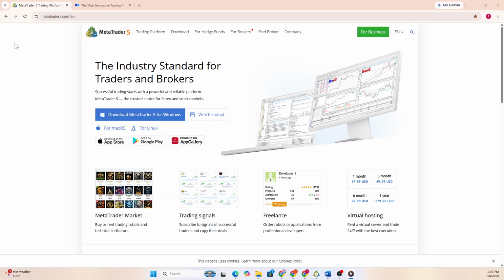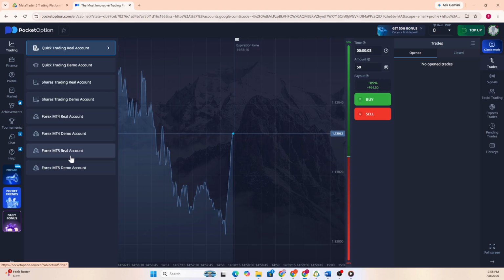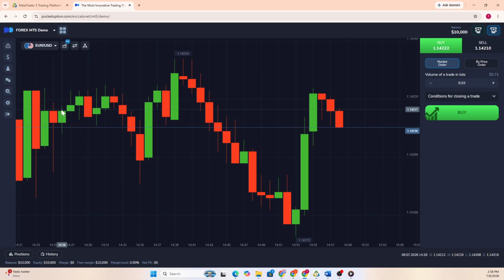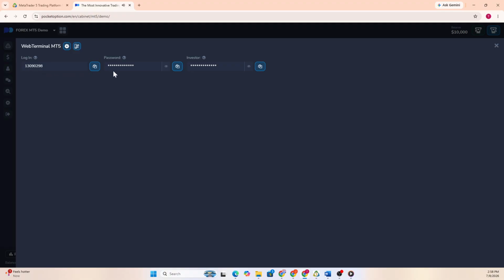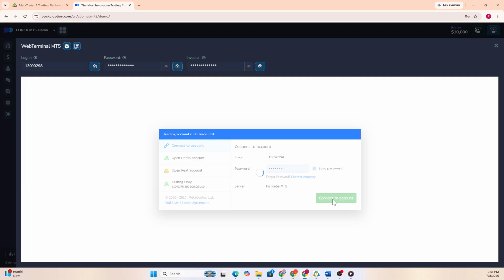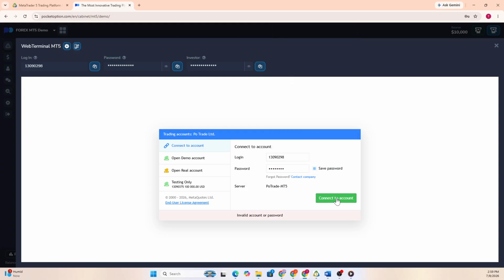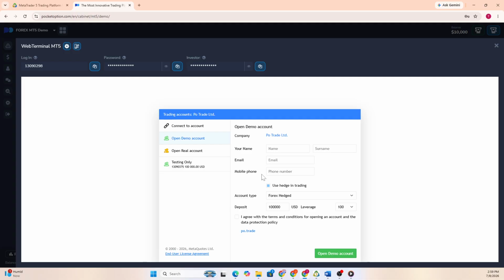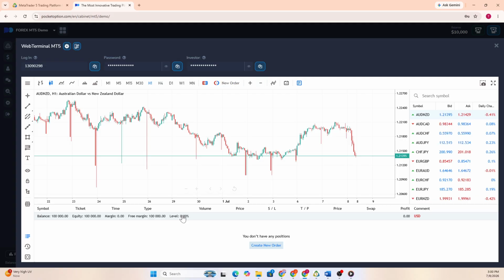How To Connect Pocket Option To MT5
Learn how to connect your Pocket Option account to MetaTrader 5 (MT5) using the MT5 Web Terminal. This step-by-step tutorial shows you how to access the Forex MT5 section, retrieve your login credentials, and connect your account to the MT5 web platform. By the end of this guide, you'll have your Pocket Option account linked to MT5 and ready for trading.

Video Chapters
00:00 - Introduction
00:08 - Sign In to Pocket Option
00:20 - Open the Forex MT5 Section
00:27 - Choose a Demo or Real MT5 Account
00:32 - Open the MT5 Trading Interface
00:41 - Launch the MT5 Web Terminal
00:49 - Enter Your MT5 Login Details
01:05 - Copy Your MT5 Password
01:21 - Connect Your Account
01:31 - Access the MT5 Web Terminal
01:47 - Quick Recap
02:11 - Conclusion